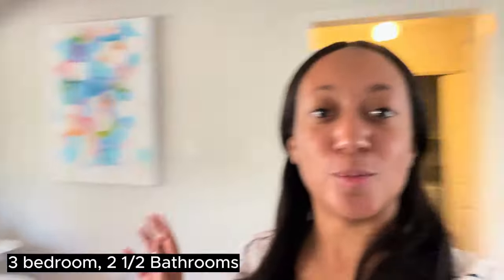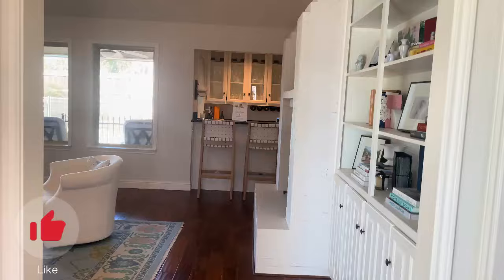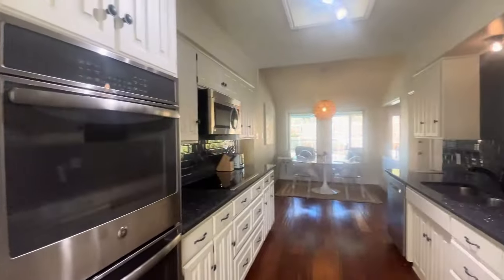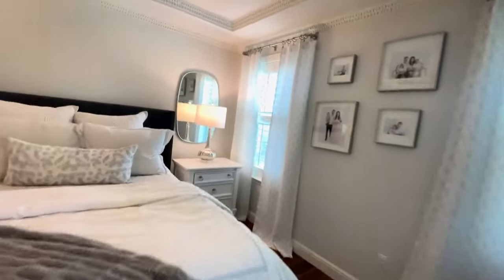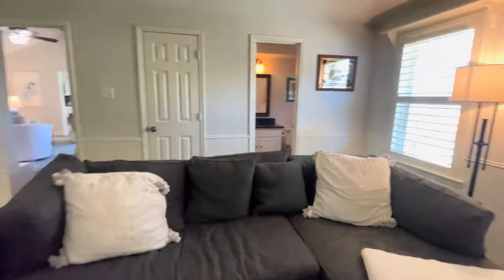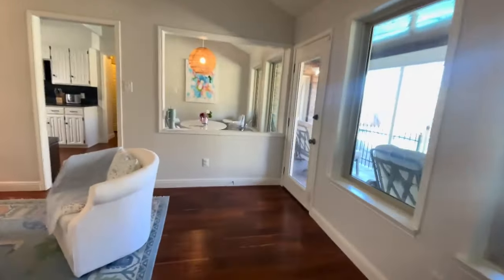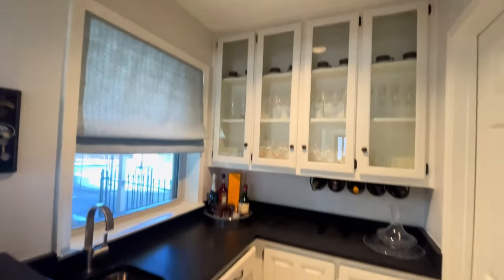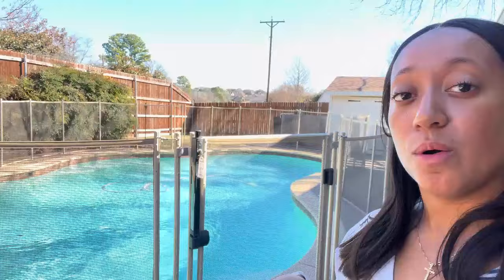SPARKLING INGROUND POOL| TOUR INSIDE THIS REMARKABLE HOME NEAR FORT WORTH TEXAS|.WET BAR & GAME AREA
Step inside this stunning home in BEDFORD, TEXAS...NEAR FORT WORTH TEXAS!! This brand new 3 bedroom 2 1/2 bathroom home features plenty of updates. SPARKLING POOL , Gorgeous kitchen,  High ceilings and much more. multiple living & dining areas This home is listed for $550,000 in Bedford Texas..

I would love to help you on your home buying journey.

Your Dallas Fort-Worth REALTOR®/ADVISOR
💼SIMONE DYER,  REALTOR®
🏡 TREC #0767223